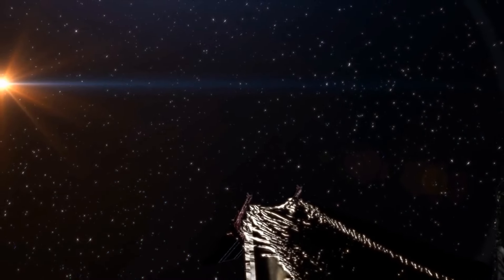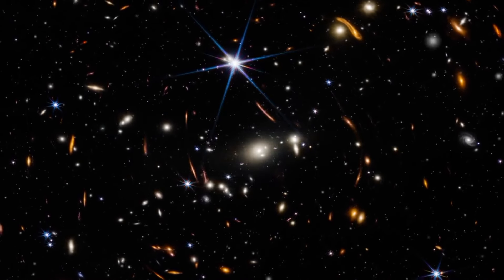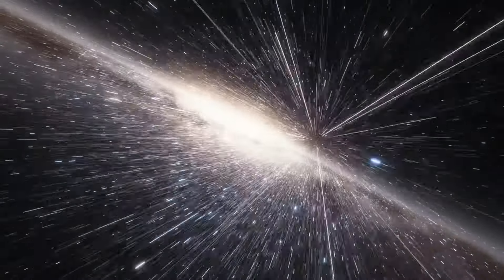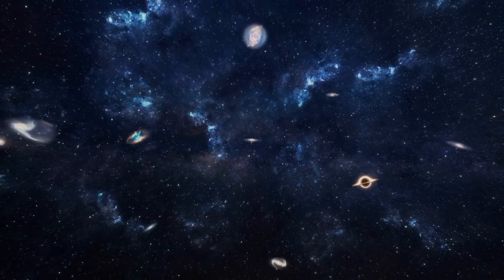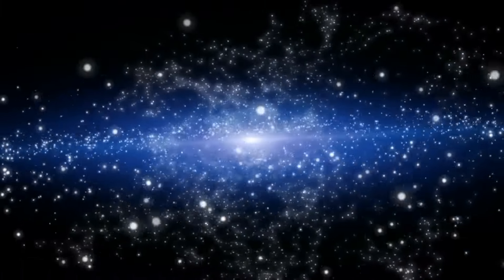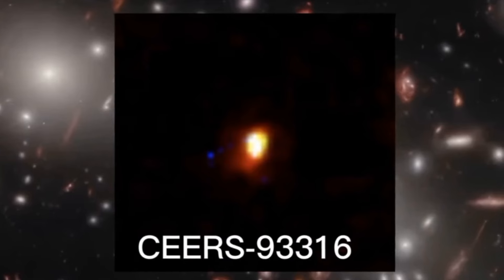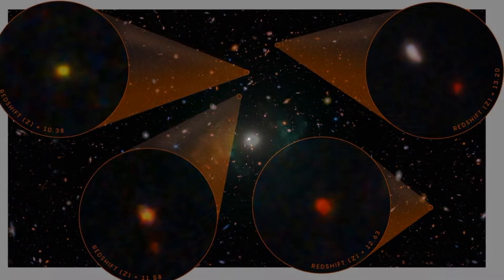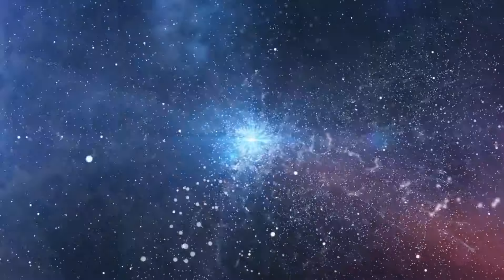"It's The Same Universe Again" James Webb Telescope Spots Strange Galaxies Older than the Big Bang..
The James Webb Space Telescope, a beacon of cosmic exploration, has ushered in a new era of discovery, reshaping our comprehension of the universe. With each sweep into the distant past, it unravels mysteries that were once beyond our grasp. A recent revelation has upended our understanding, challenging the very fabric of the cosmos.

In a groundbreaking paper, scientists unveil discoveries from the Webb Telescope, identifying celestial objects just 120 million years post-Big Bang. This finding reverberates through the standard cosmological model, shaking the pillars of our understanding. The universe, it seems, is remarkably ancient, defying previous notions of infinite age.

As the telescope gazes into space, it reaches the Hubble sphere, a boundary expanding with the universe. However, the acceleration of this expansion, surpassing the speed of light, introduces a cosmic horizon – the observable universe. Beyond this limit, objects recede faster than light can reach us, prompting contemplation on the universe's size and its ultimate boundary.

Estimations of the universe's vastness suggest it may exceed 250 times the observable universe. Yet, uncertainties persist, echoing the enigma of an infinite cosmos. Peering into space also means peering into the past, revealing galaxies that existed billions of years ago, challenging our understanding of the singularity and the Big Bang.

Recent Webb Telescope discoveries question the estimated age of our universe. Deep Field images disrupt previous certainties, inviting a reevaluation of the 13.8 billion-year narrative. Ultra-high redshifted galaxies, black hole collisions, and early massive galaxy formations defy current models, propelling us into a realm of cosmic uncertainty.

In conclusion, the James Webb Space Telescope, with its unprecedented capabilities, paints a cosmic tableau that demands a constant reassessment of our cosmic certainties. As we stand at the forefront of discovery, the telescope beckons us to reevaluate our understanding of the universe's vastness, age, and origins, pushing the boundaries of our cosmic knowledge.